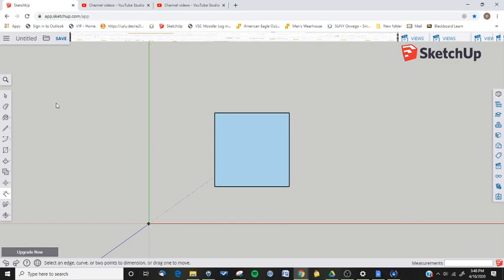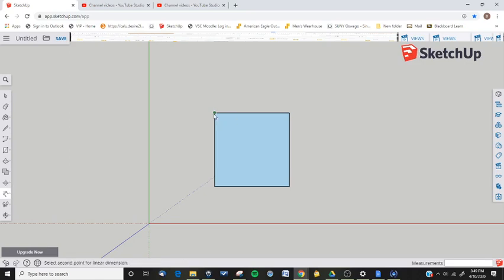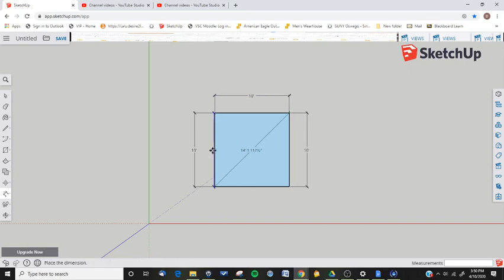Google Sketchup Task 4: Dimensions and Axis